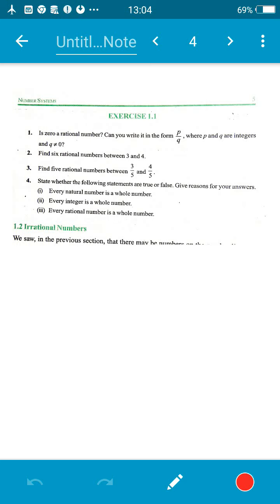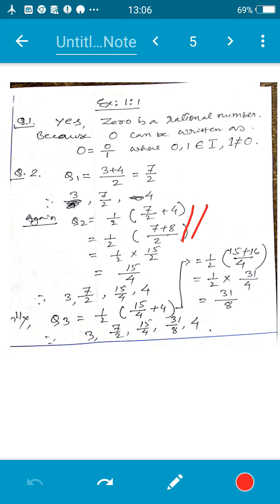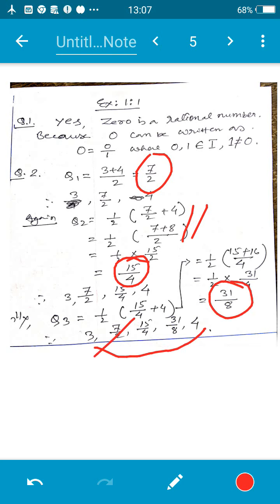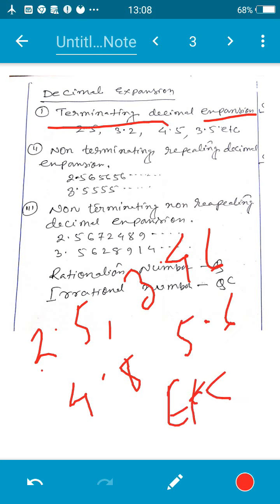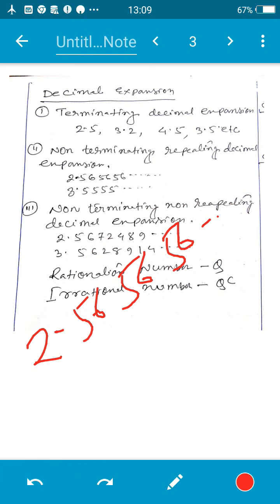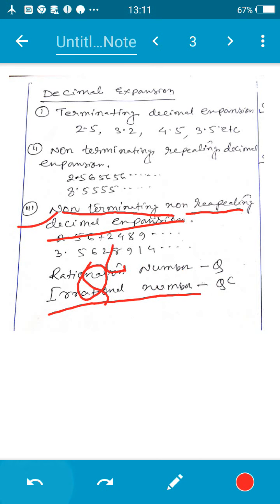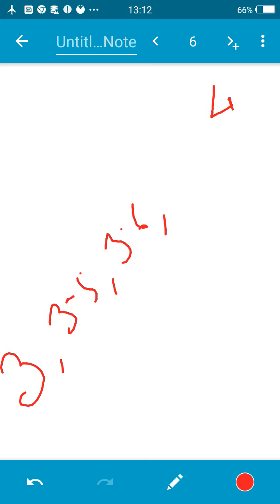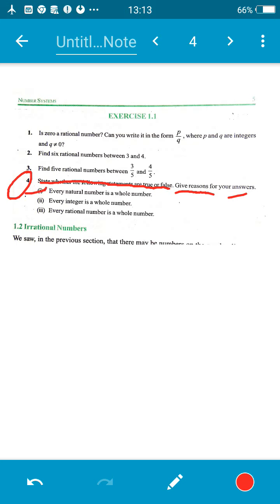Number systems 2#SEBA#CBSE.CLASS 9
Relation between decimal expansions & ratio nal number SEBA CBSE.